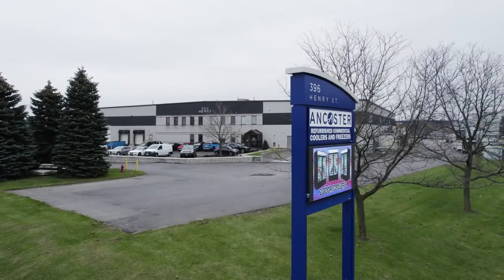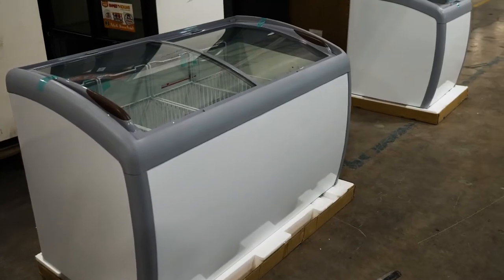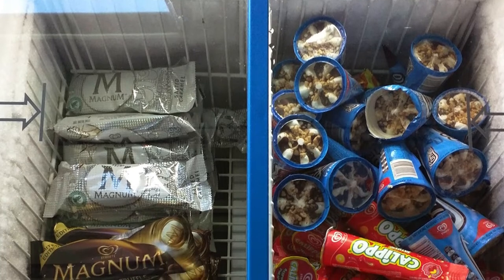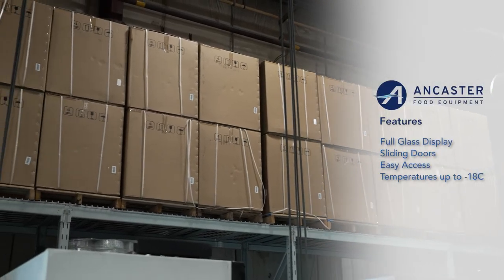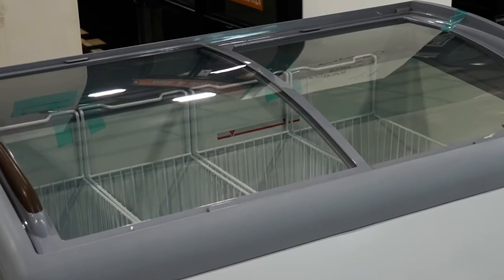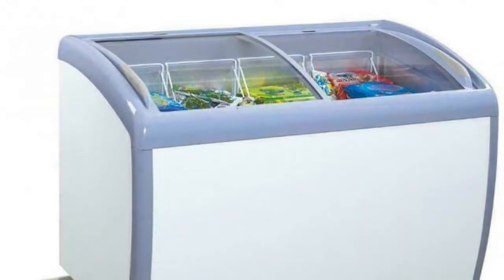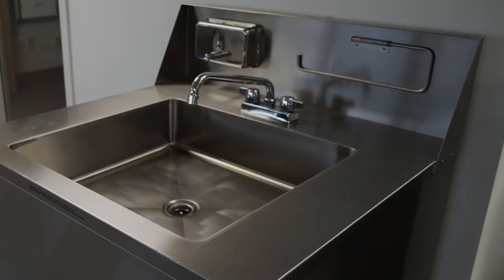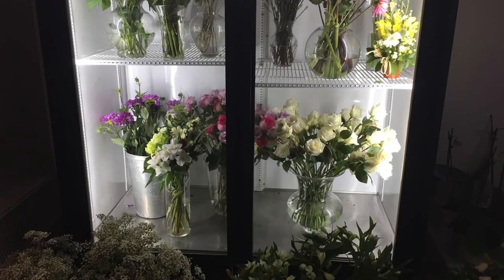Novelty Freezers by Ancaster Food Equipment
Get your store's display in shape with good visual merchandising. Ancaster Food Equipment offers novelty freezers that’s suitable for convenience stores, pet stores, grocery stores and more.

With full glass displays, sliding doors, and easy reach-in access, our novelty freezers make fast best-sellers. Keep merchandise in optimal condition at the right temperature settings, with low-maintenance cleaning and defrost cycles for reliable performance. With our novelty freezers, ice cream has never looked this good!

Experience the Ancaster Food Equipment difference. Discover our complete commercial kitchen and store display solutions. Just plug in your self-contained True® refrigerators and freezers, and start selling.